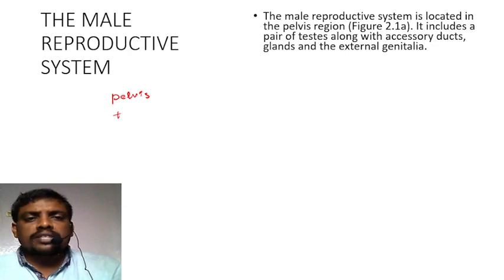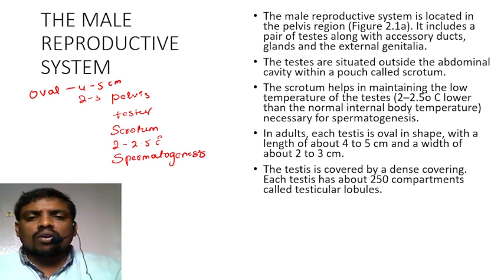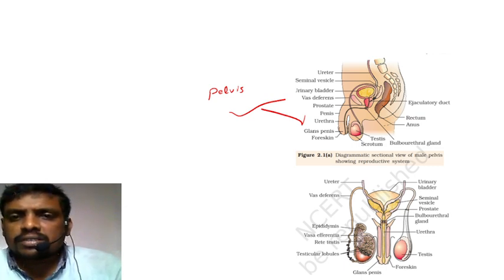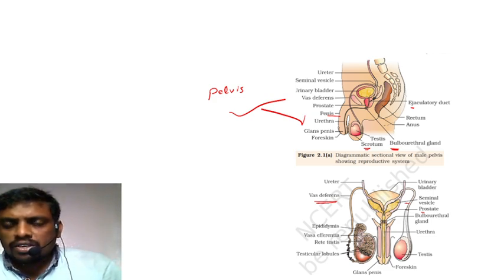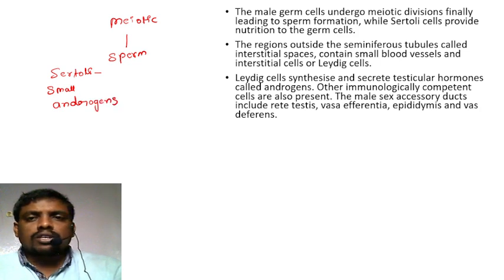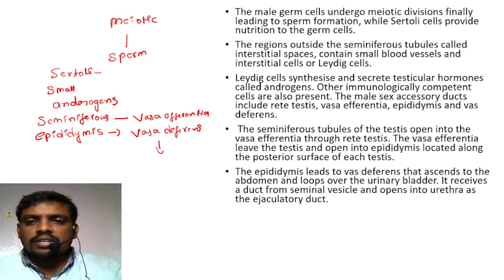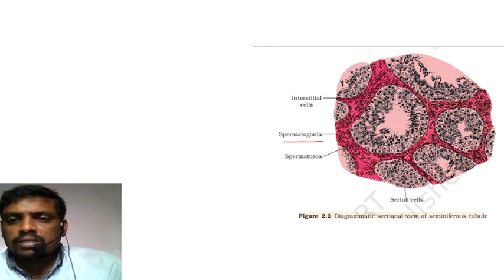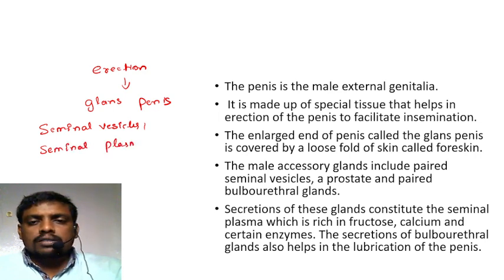Human reproductive system -Male reproductive system.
Gametogenesis and structure of testes.